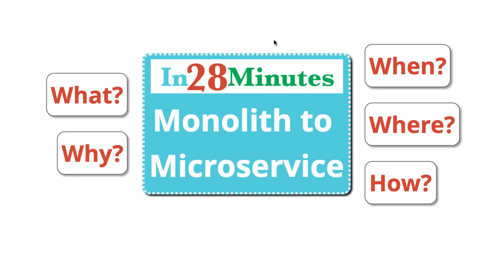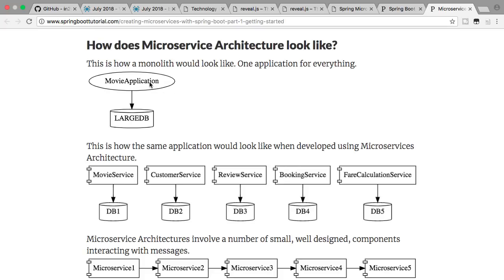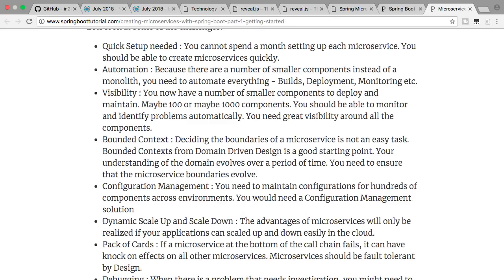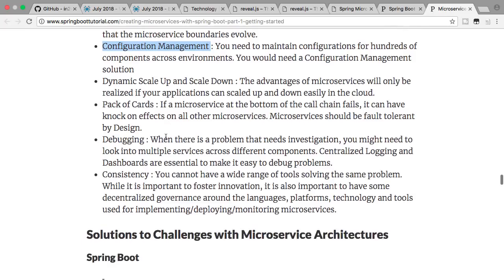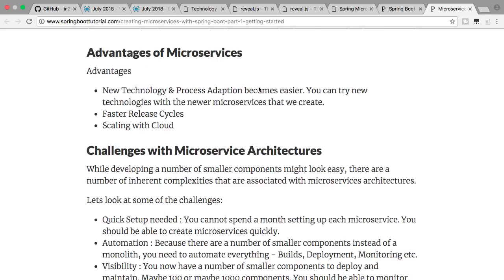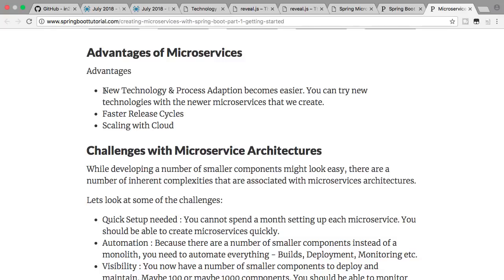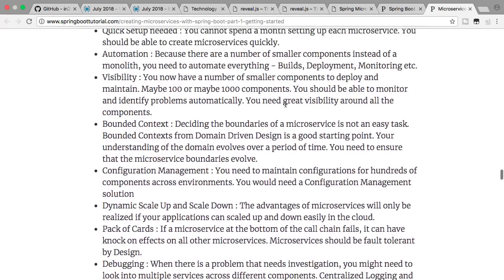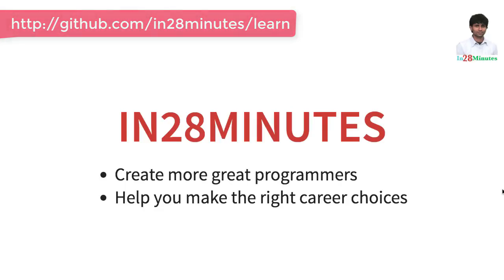Microservices - First Steps from Monolith to Microservices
Our Top 10 Courses
30+ Courses. 500,000+ Learners. Amazing Reviews.